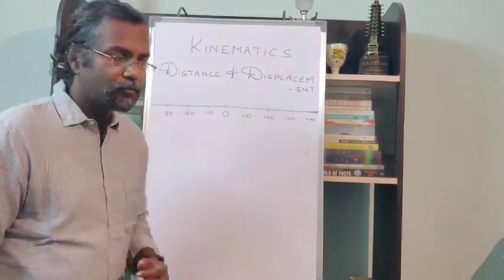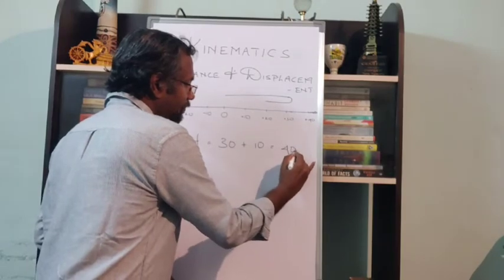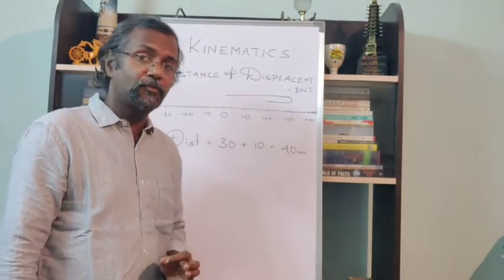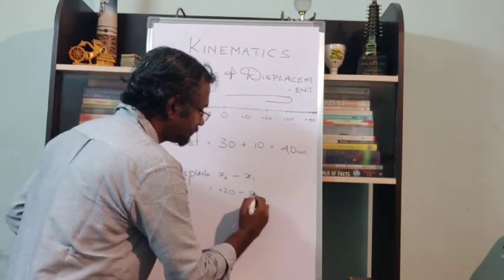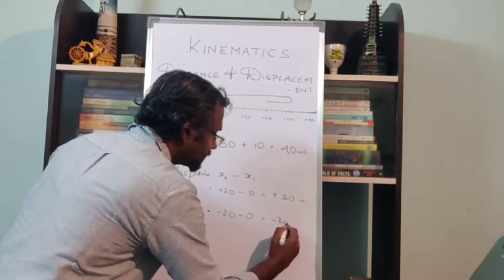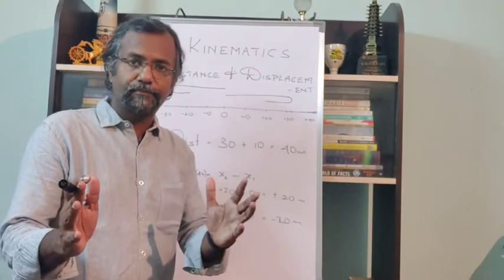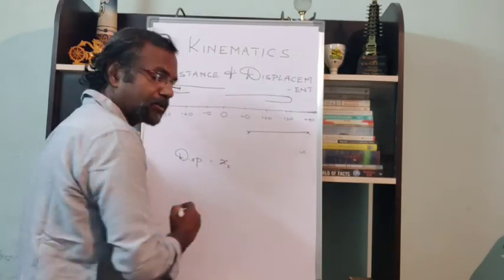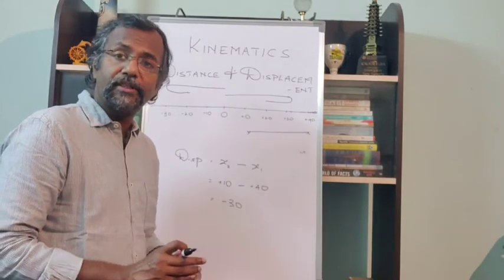Distance and Displacement